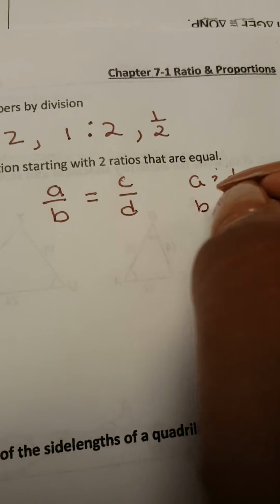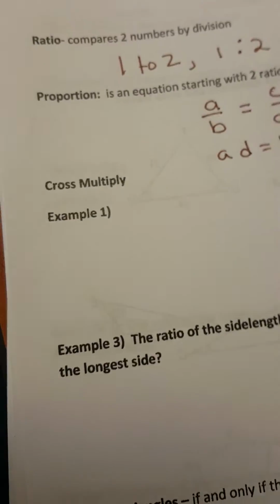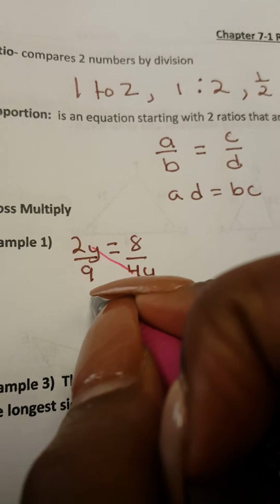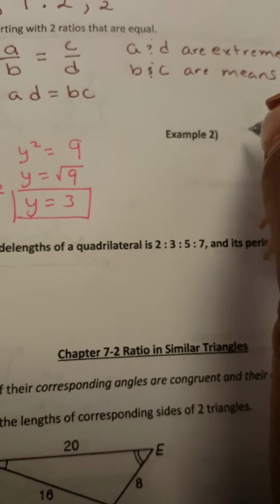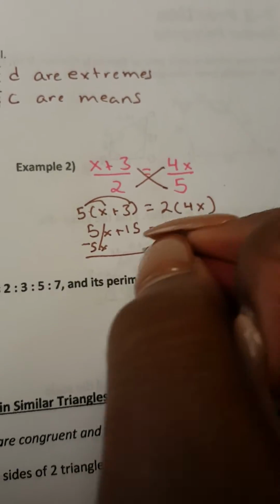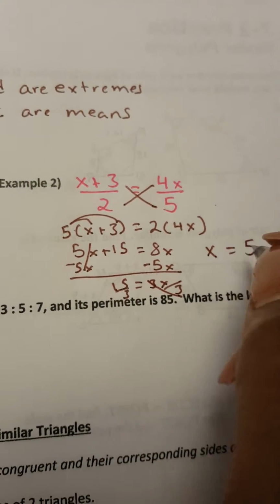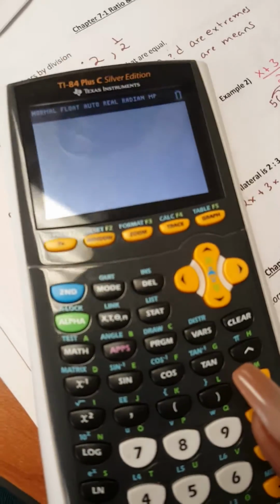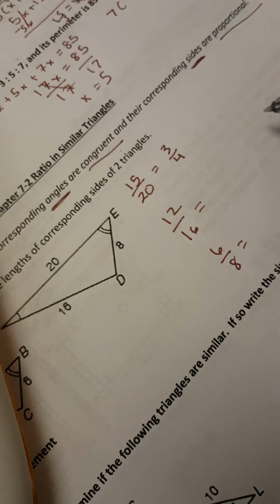Ratios and Similar Triangles